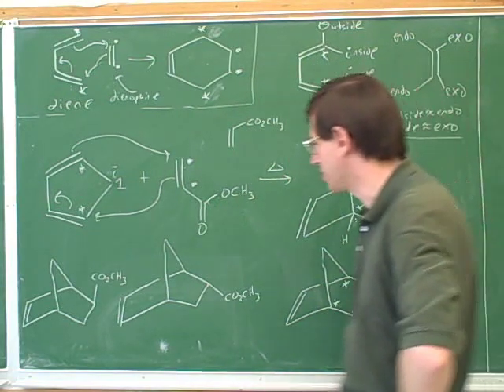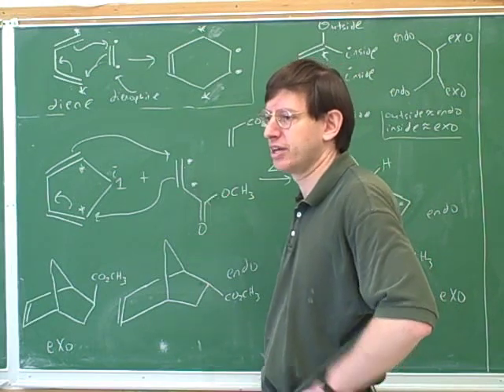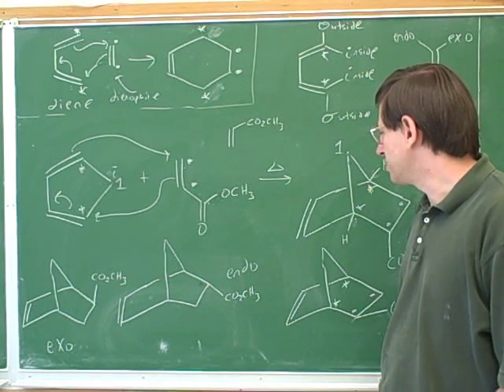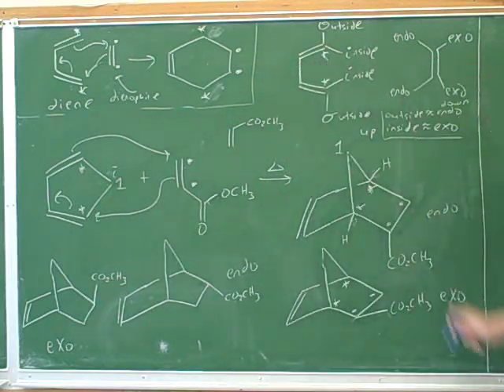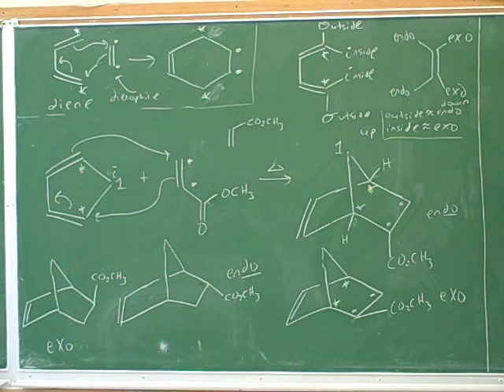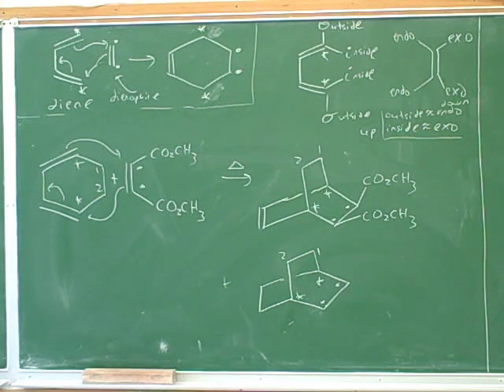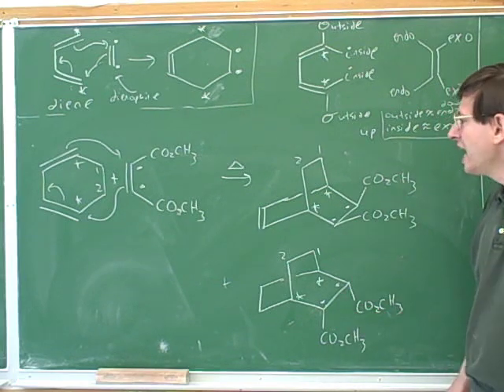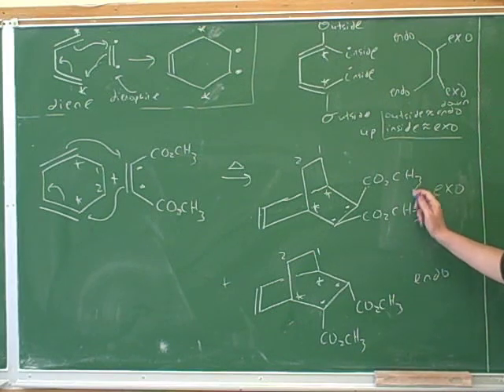Organic chemistry: Diels-Alder reaction (8)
Organic chemistry: Diels-Alder reaction. Dienes, dienophiles; s-cis, s-trans; electron-donating and electron-withdrawing substituents; outside vs. inside positions; endo vs. exo approaches. Molecular orbital diagram for Diels-Alder transition state (Frontier Molecular Orbital Theory); molecular orbital diagrams for endo vs. exo transition states.

(1) Basic mechanism for Diels-Alder; dienes and dienophiles; s-cis and s-trans
(2) Electron-donating and -withdrawing substituents. Diels-Alder examples
(3) Examples continued. Diels-Alder stereochemistry—relation between two substituents from the dienophile
(4) Continued. Relation between two substituents from the diene (inside vs. outside positions)
(5) Continued. A Diels-Alder synthesis problem
(6) Relation between a substituent from the diene and a substituent from the dienophile—endo vs. exo
(7) Continued. Cyclic dienes
(8) Continued
(9) Molecular orbital diagram for Diels-Alder transition state
(10) Continued. Molecular orbital diagrams for endo vs. exo transition states
(11) Continued